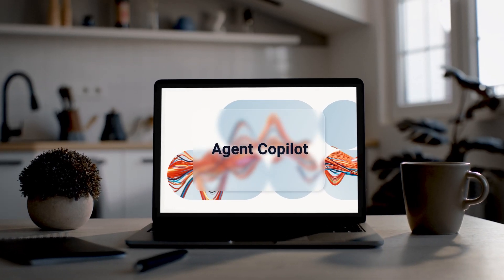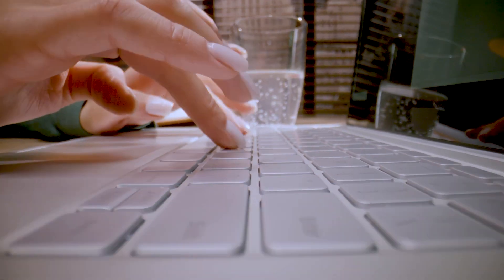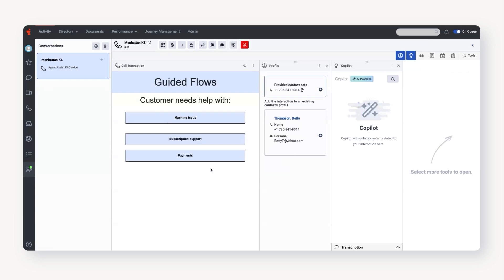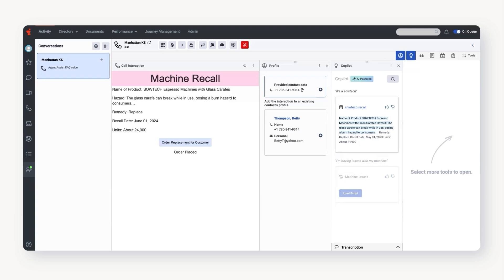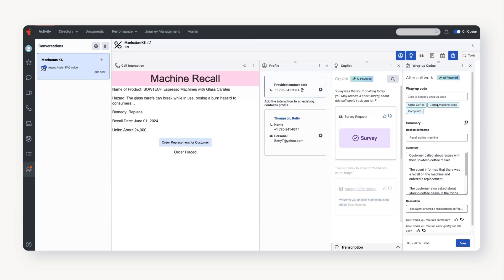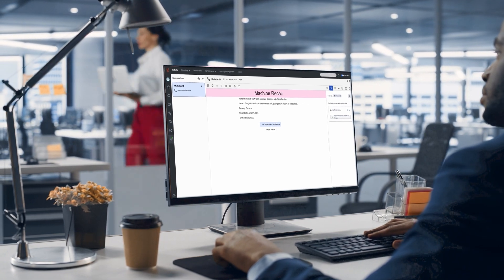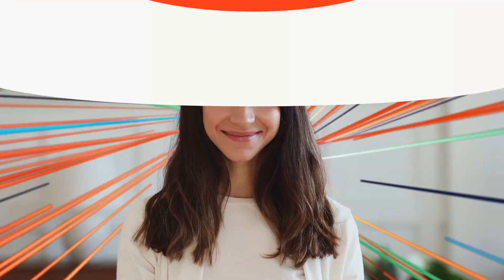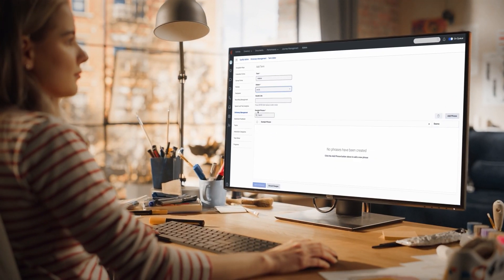Genesys Cloud Agent Copilot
Genesys Cloud Agent Copilot supports agents as they work through customer interactions from start to finish. In the contact center, it surfaces knowledge for agents, without them needing to search for it. And because it takes notes on customer interactions and presents them to the agent to review, it also helps to shorten after-call work.
Using generative, conversational and predictive AI, Genesys Cloud Agent Copilot supports teams during and after customer interactions on any channel by:
Surfacing knowledge
Capturing agent suggestions on knowledge improvements
Transcribing conversations
Providing custom scripting
Presenting the correct form or workflow process document
Suggesting wrap-up codes
Writing a summary of the interaction